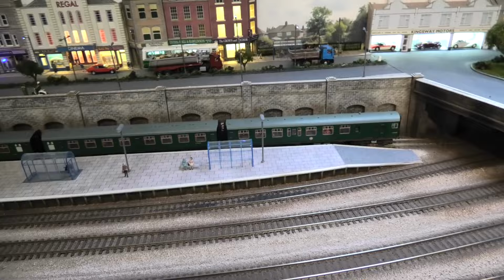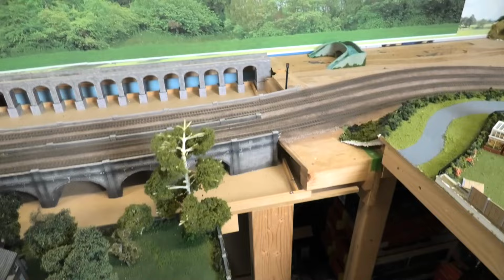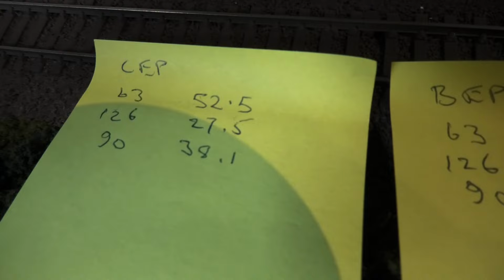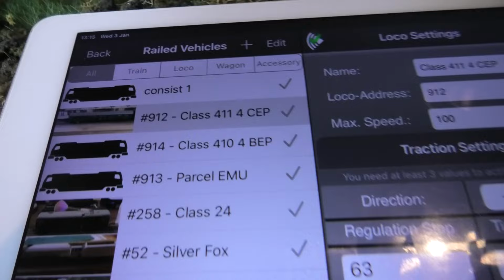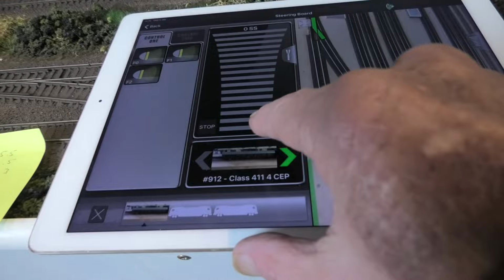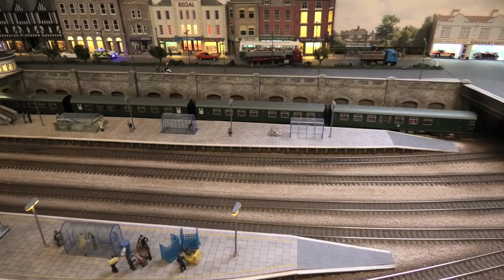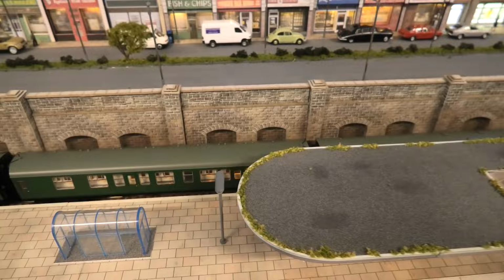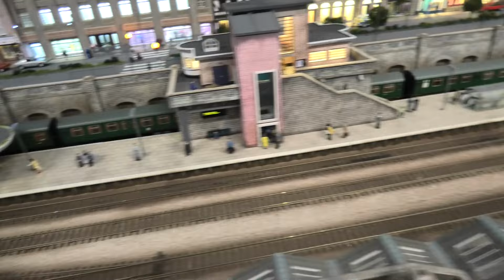How to make a consist on a Roco Z21. 03-01-2024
How to make a consist on a Roco Z21.